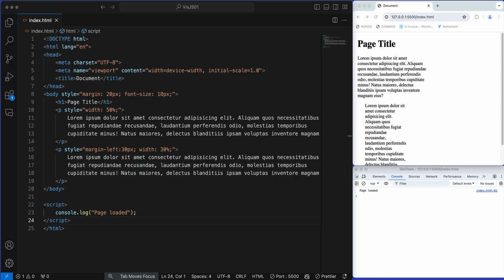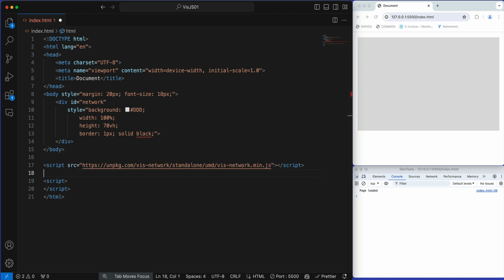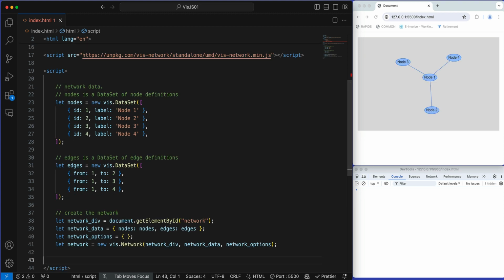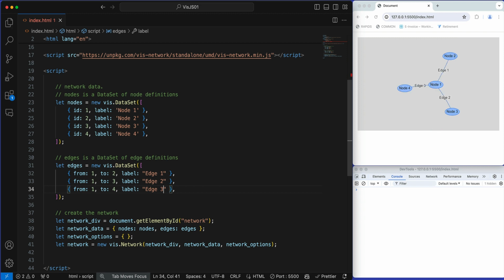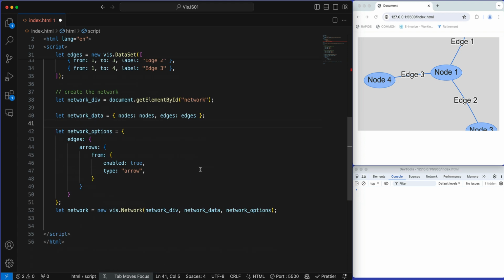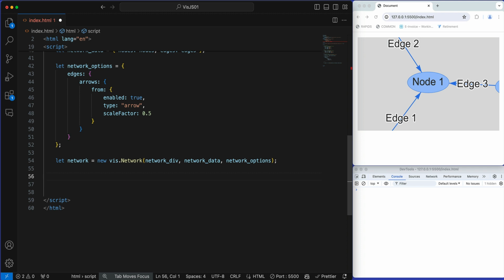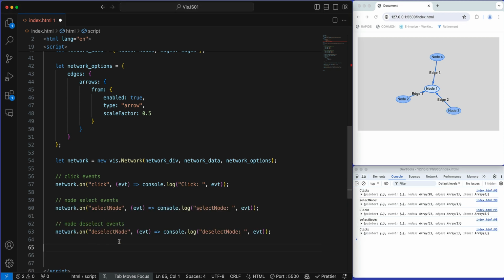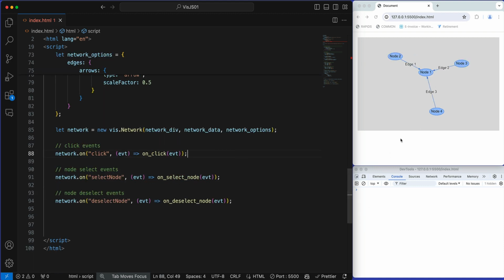Getting Started with VisJS Network Diagrams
A description of how to add an interactive network diagram  to a static web page using vis.js.